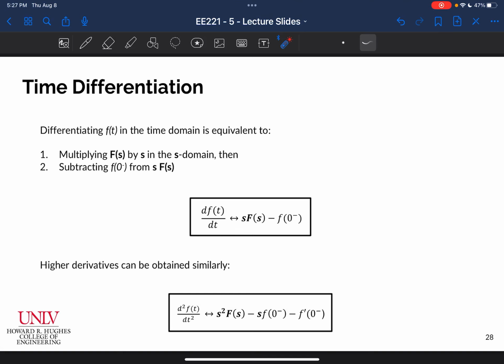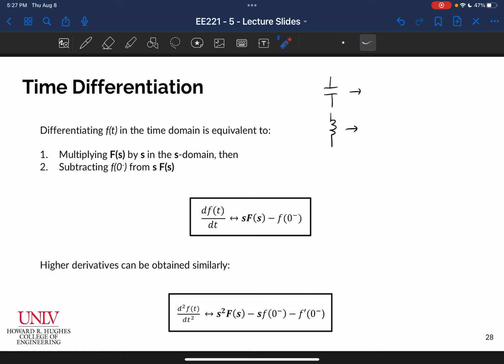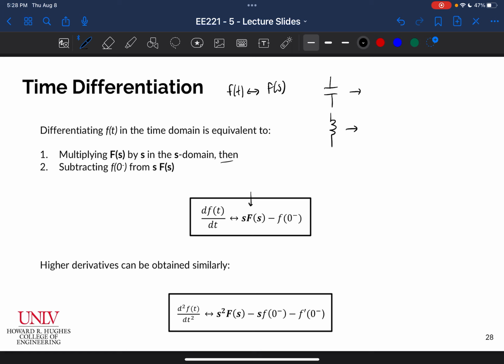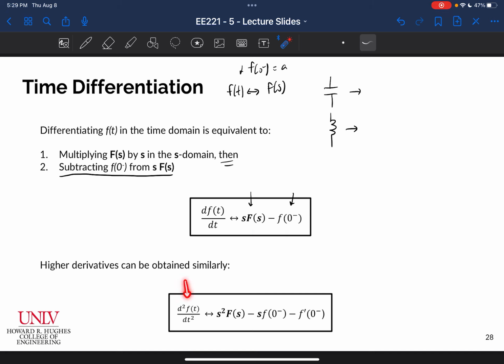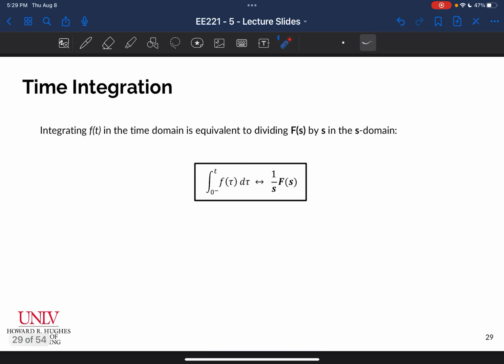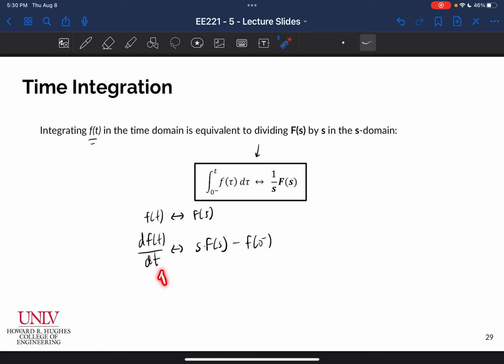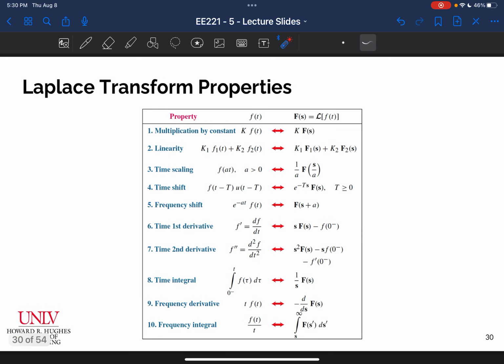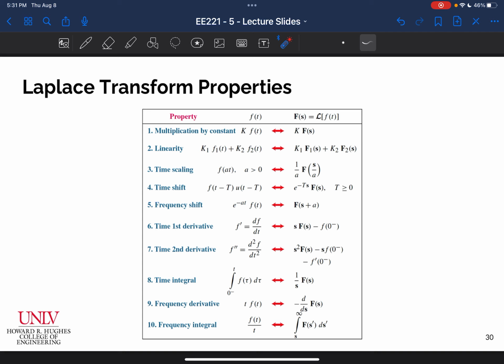5.14 - Laplace Transform Properties: Time Differentiation/Integration